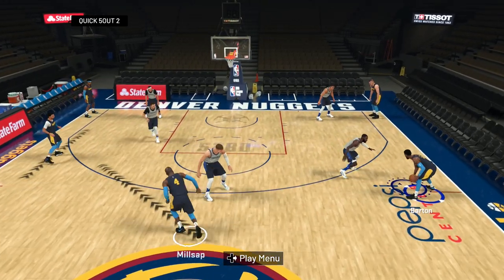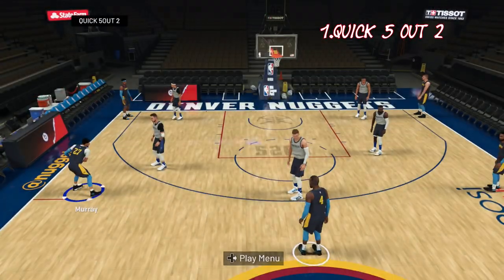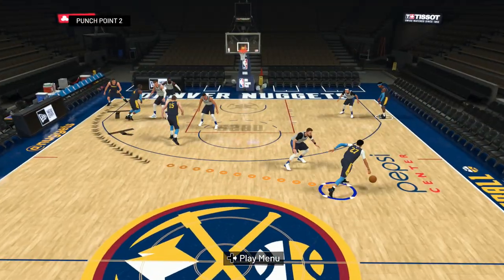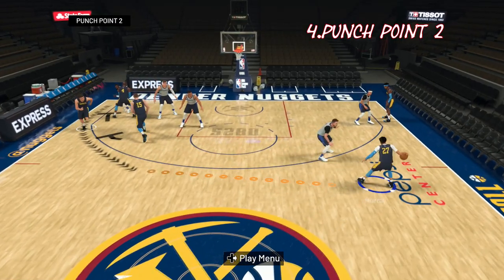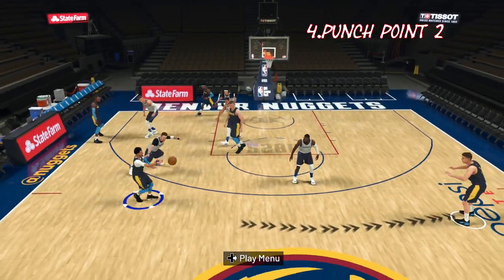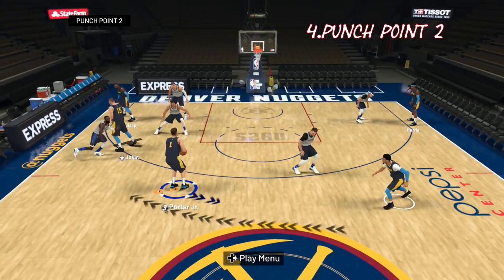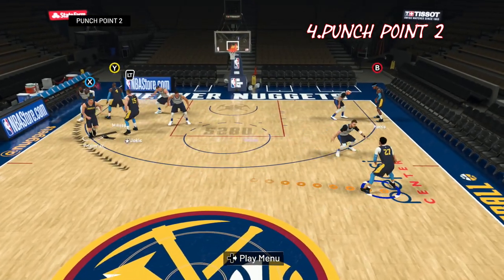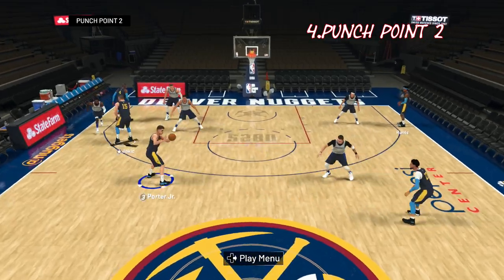5 Nuggets Money Plays In NBA 2K20 | Double Screens, Open 3's & Post Ups | Playbook Tutorial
Quick video going over 5 plays from the Denver Nuggets playbook. These plays will get players open 3's, space to drive, and post up opportunities. The plays are:

Quick 5 Out 2
Quick 5 Out 3
Fist 15 Give 25 Out
Punch Point 2
Punch 5